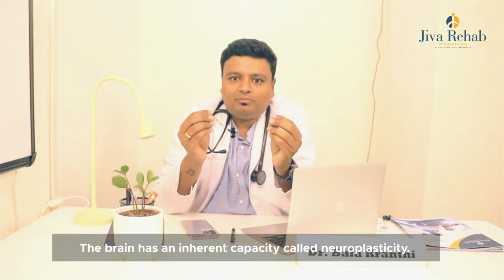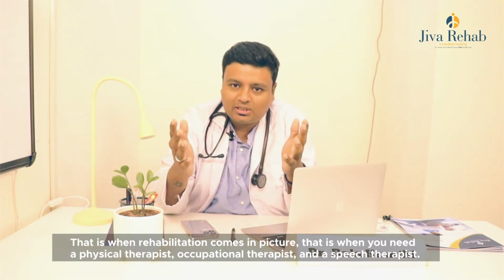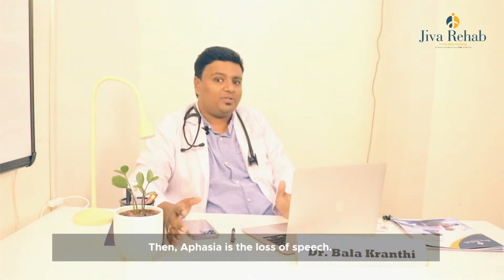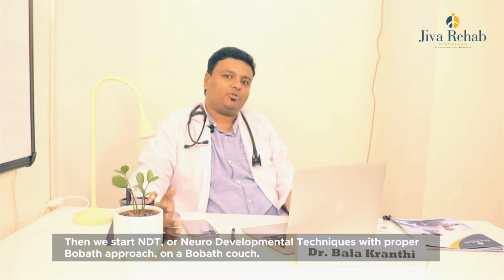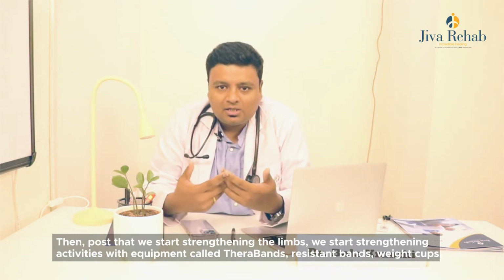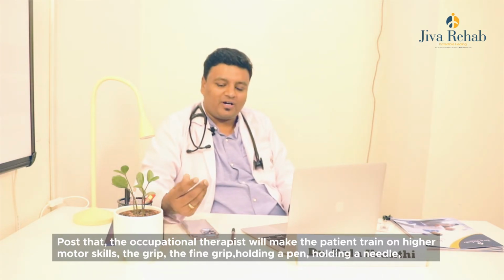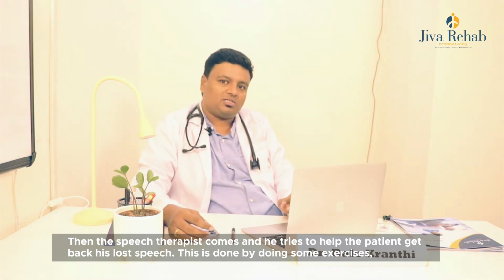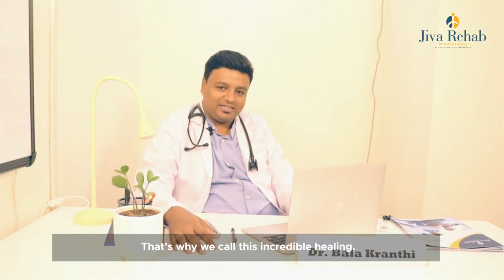Stroke Rehab and Recovery Guidelines By Dr. Bala Kranthi || Jiva Rehab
Dr Bala Kranthi - Clinical Head of Jiva Rehab shares valuable inputs on post stroke rehab and the treatment plan.

Our Address:
Survey # 40, Plot # 23 & 3-73/40/1, Besides Union Bank Lane, Khajaguda–Nanakramguda Main Road, Raidurgam, Hyderabad – 500 008